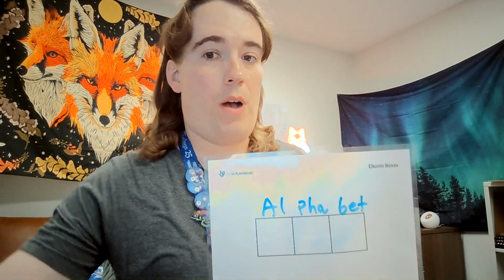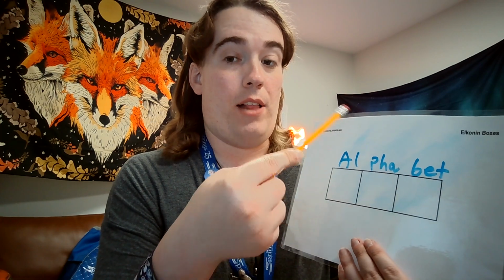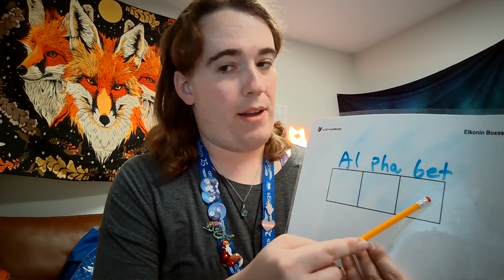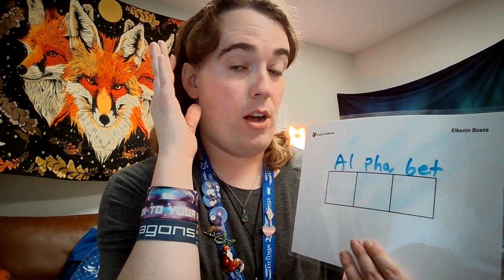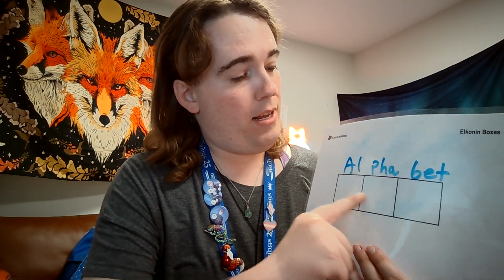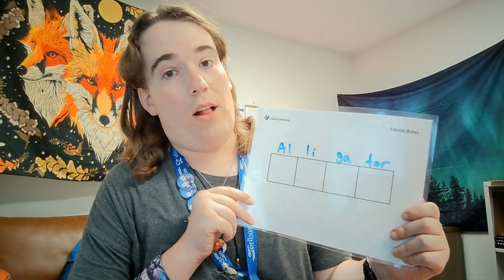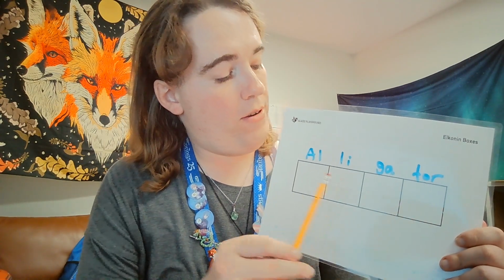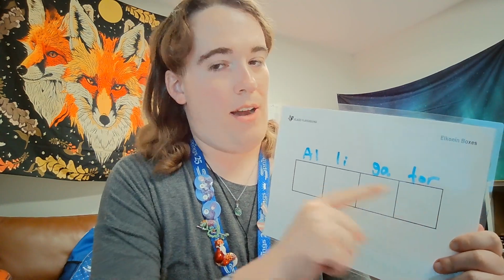Elkonin Box Tutorial for Word Reading Intervention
Simple entry into Elkonin Boxes for breaking down multi-syllable words.